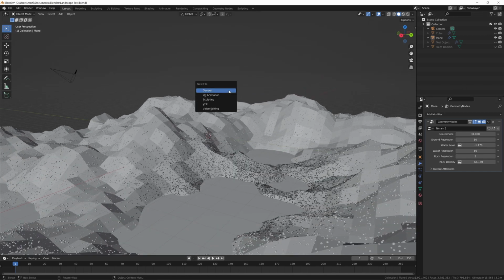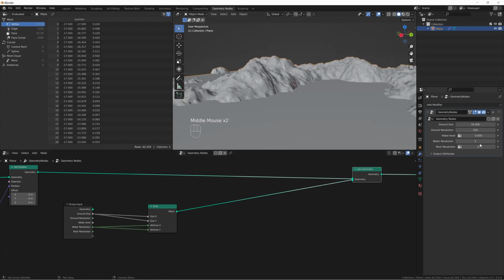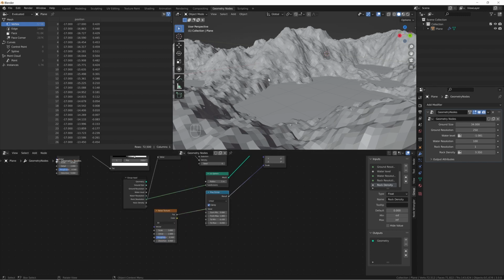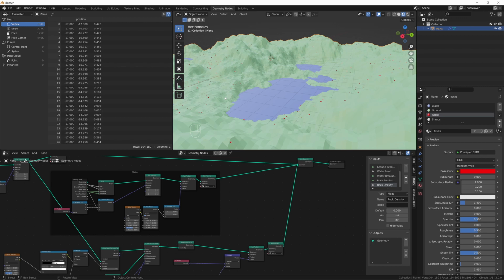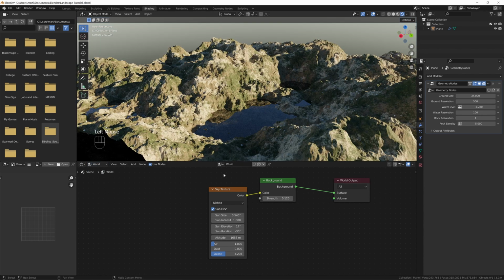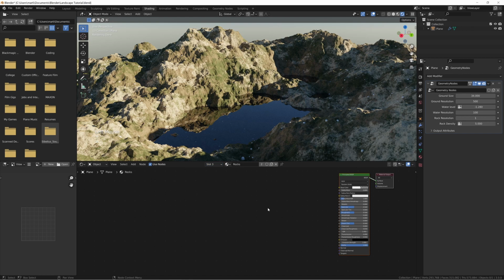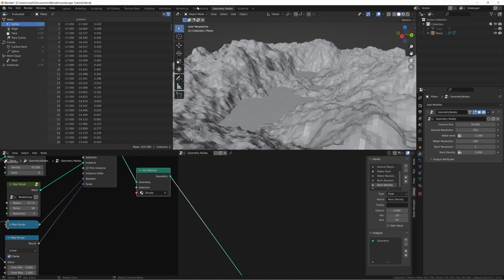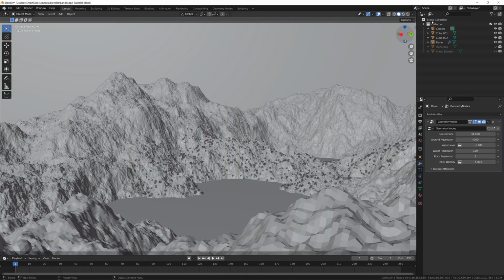How to Make Procedural Mountains in Blender (The Long Way) | Geometry Nodes Tutorial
It's time to make some mountains in Blender! Using Blender 3.0's Geometry Nodes, I'll walk you through how to make some photorealistic mountains step-by-step.

Timestamps for your skipping-around pleasure:
0:00 Introduction
0:50 Setting up the nodes
3:22 Vertical displacement
7:55 Creating water
9:24 Ripples in water
12:02 Distributing rocks on terrain
15:09 Creating rocks to instance on points
23:01 Setting materials
25:59 Water material
26:26 Ground material
32:04 :(
32:12 Finishing ground material
32:43 Fixing sky texture
34:05 Ground material values
34:15 Making ground near/under water wet
41:43 Additional touches on ground
42:12 Rock material
42:52 Finishing water material
44:27 Shrubs!™
50:26 Shrubs!™ material
51:11 Remove Shrubs!™ from under water
53:15 Positioning the camera
54:04 Remove rocks from under water
54:08 Making clouds
56:34 Cloud shadows
58:43 Last looks and final thoughts